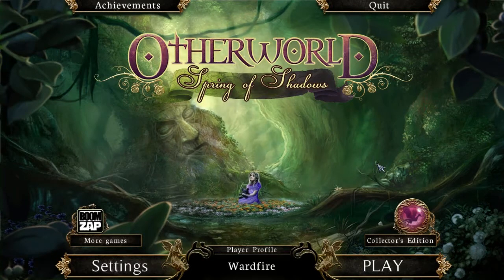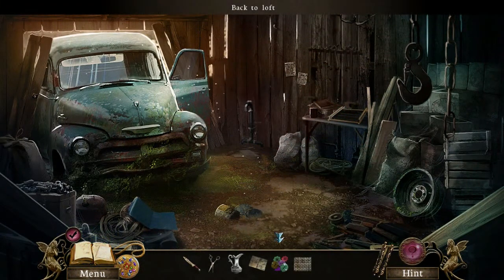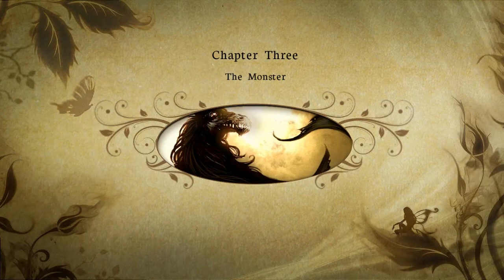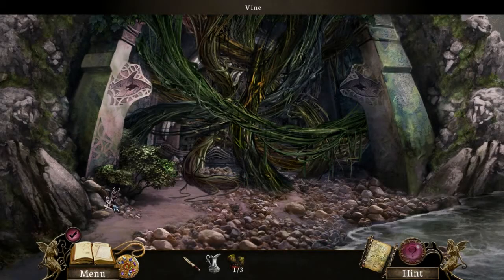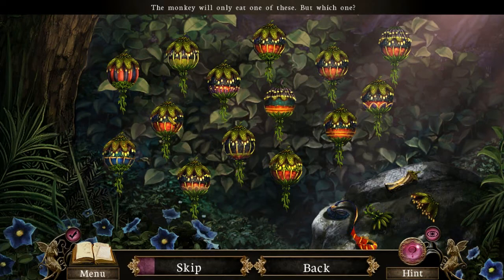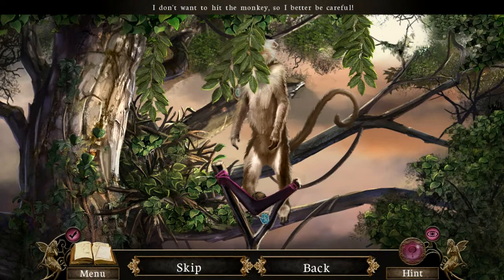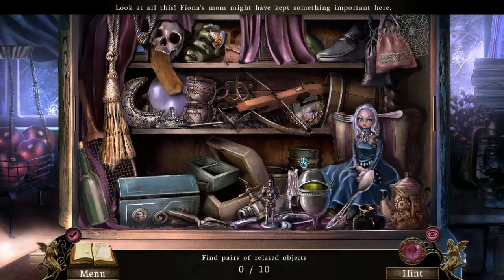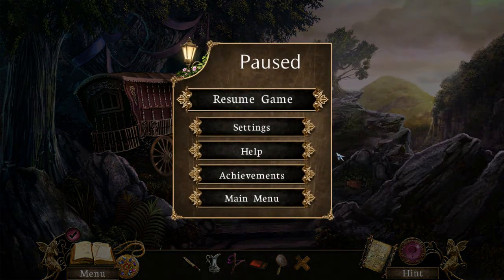Otherworld 1: Spring of Shadows - Ep4 - w/Wardfire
Otherworld 1: Spring of Shadows -- Episode 4

Making ugly clothes for the Hobgoblin, and then off to the next area to meet the Kelpie. And the stupid horse monster kidnaps the Hobgoblin! :( We find an aggressive monkey and Fiona's mother too.